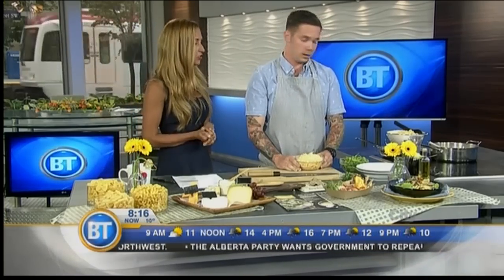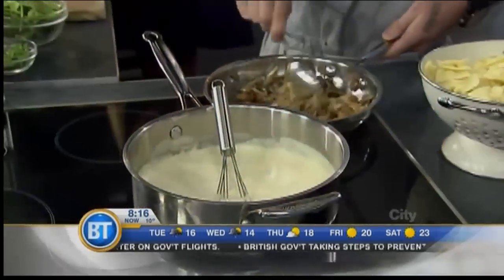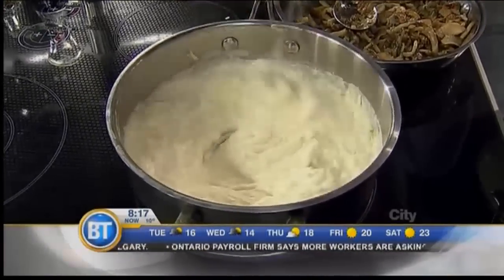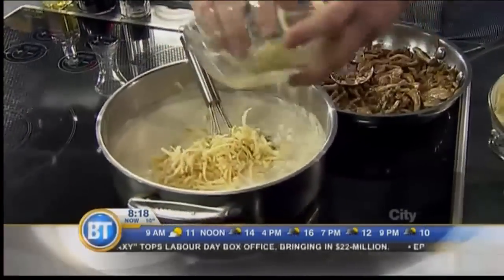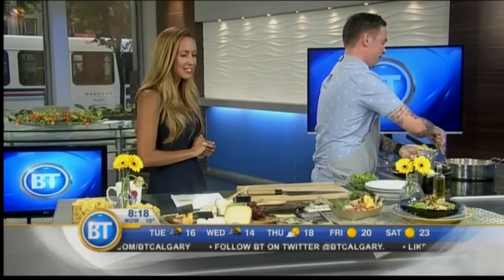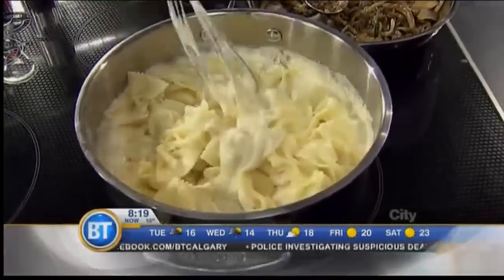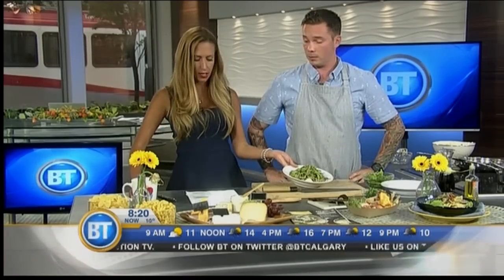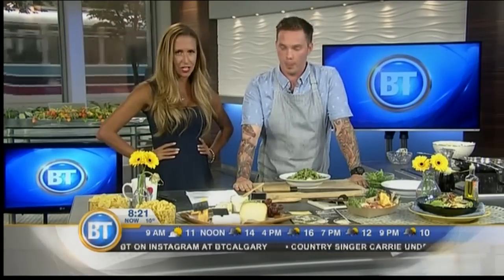Market: Wild Mushroom Mac N' Cheese - September 2nd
Mushroom lovers, you gotta try this! Chef Dave Bohati from Market shows Jill how much cheese he puts in his sinful wild mushroom mac ’n’ cheese!